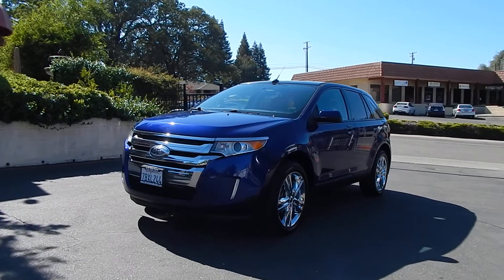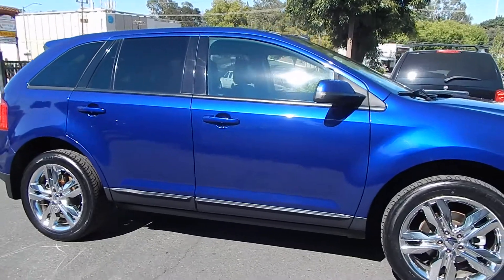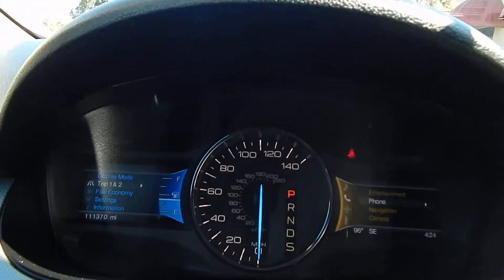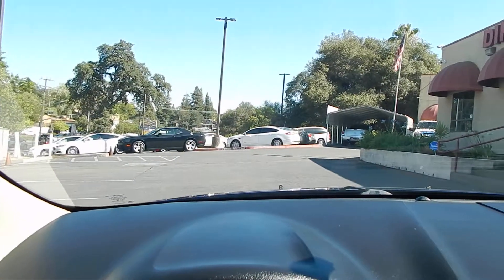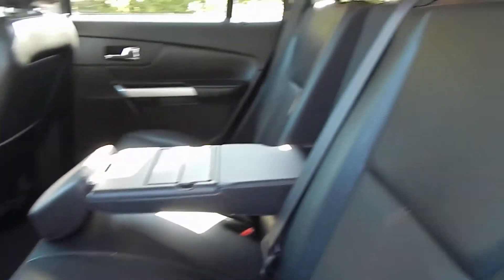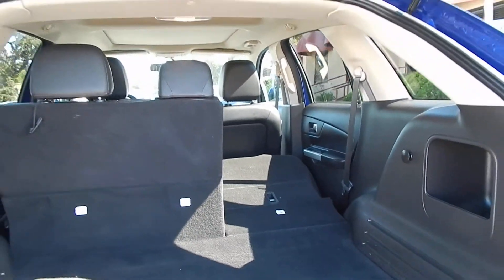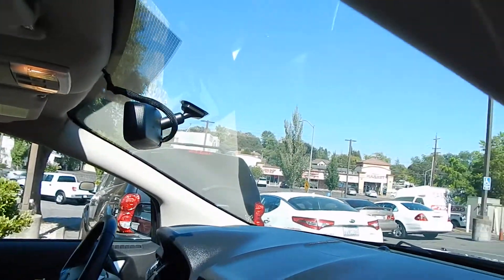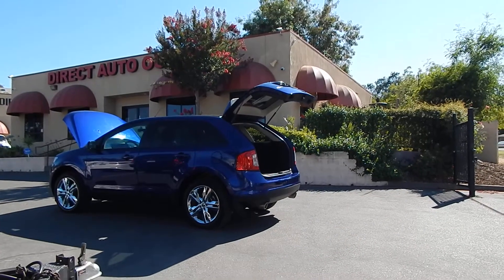2013 Ford Edge SEL SUV video overview and walk around.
Let the camera be your eyes and ears as we take you for a tour in and around this gorgeous SUV.  You'll think you're right here in person with us as we demonstrate all of its functions and features.  Thank you for looking!